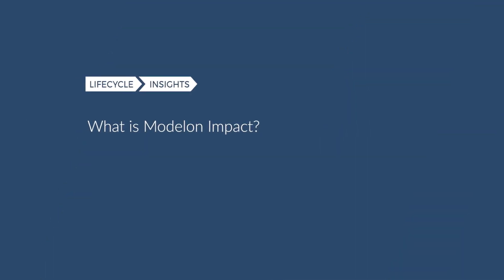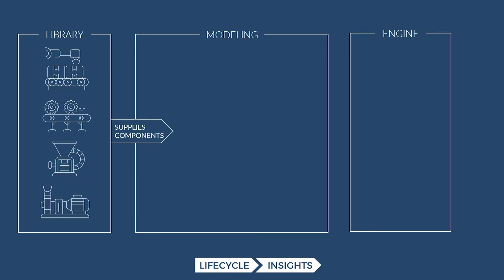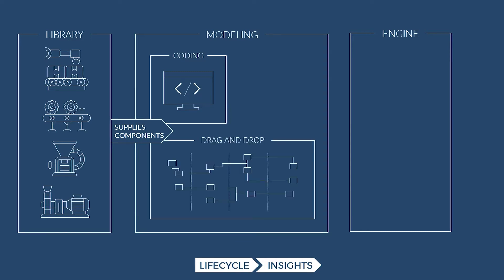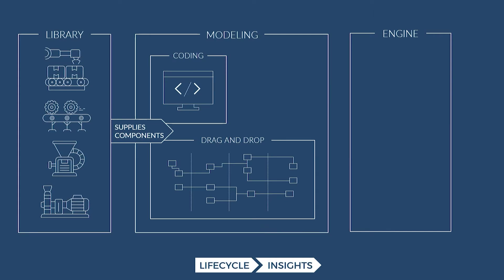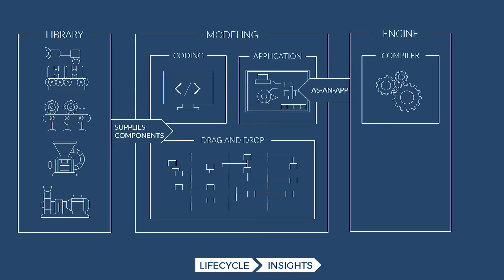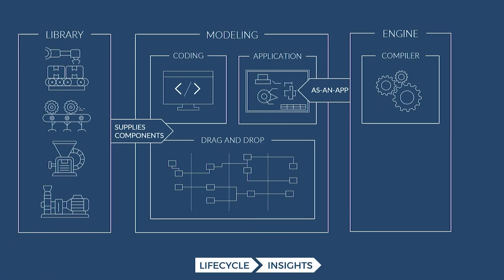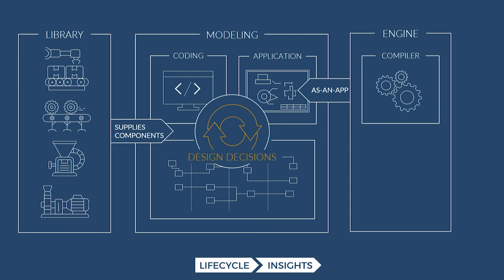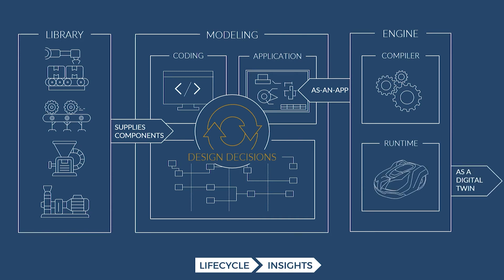What is Modelon Impact?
Modelon has offered a library of components that you can use for system simulations for quite some time. They're really well known for the accuracy of those components, which obviously will affect the accuracy of the overall system simulation. But they've come out with a new offering called Modelon Impact. Let's dive into what exactly that looks like.